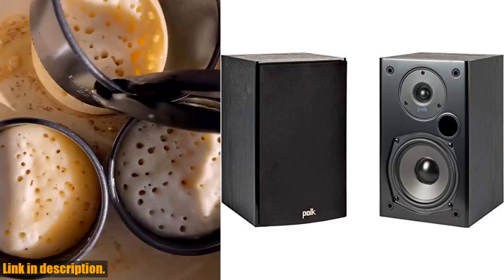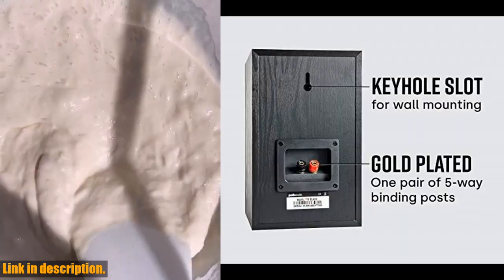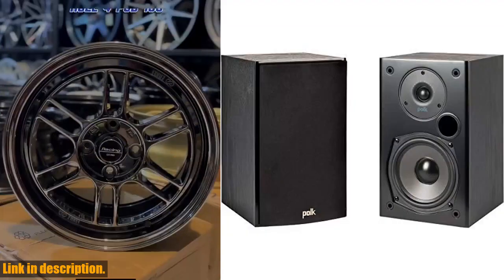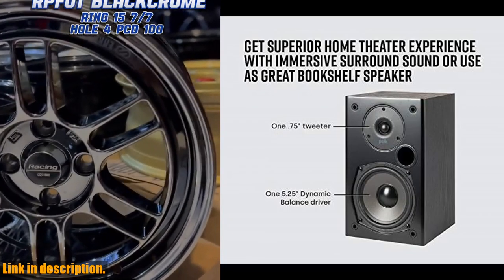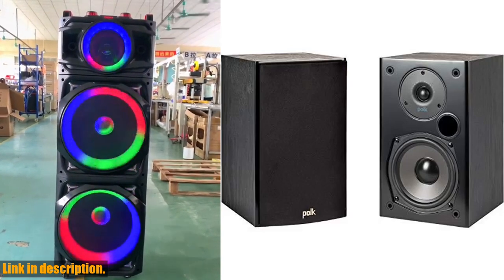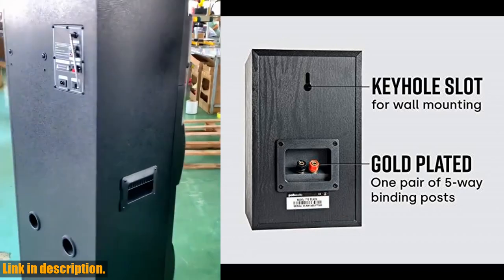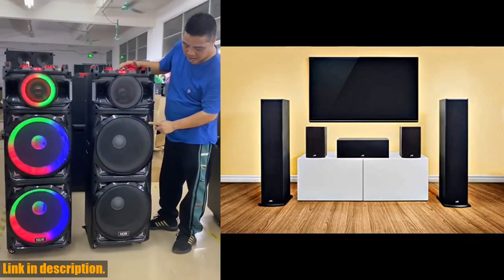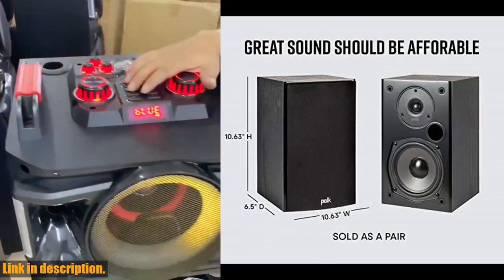Buy Polk Audio T15 100 Watt Home Theater Bookshelf Speakers – Hi-Res Audio with Deep Bass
Buy and Review Polk Audio T15 100 Watt Home Theater Bookshelf Speakers – Hi-Res Audio with Deep Bass Response, Dolby and DTS Surround, Wall-Mountable, Pair, Black, 6.5 x 7.25 x 10.63 inches on AMAZON Shop

PURCHASE LINKS:

- Polk Audio T15 100 Watt Home Theater Bookshelf Speakers – Hi-Res Audio with Deep Bass Response, Dolby and DTS Surround, Wall-Mountable, Pair, Black, 6.5 x 7.25 x 10.63 inches

Upgrade your home theater experience with the Polk Audio T15 100 Watt Home Theater Bookshelf Speakers! Designed for immersive surround sound, these speakers feature a 0.75 tweeter and 5.25 Dynamic Balance Driver for natural, well-balanced sound with massive bass. Use them as front, left-right setup, surrounds, or rear speakers for detailed audio with crystal clear vocals. Complete your setup with the full range of T-series speakers from Polk, and enjoy compatibility with most home theater AV receivers. With their affordable price and premium acoustics, these speakers are a game-changer for any home theater. Elevate your audio game and get your hands on the Polk Audio T15 speakers today!